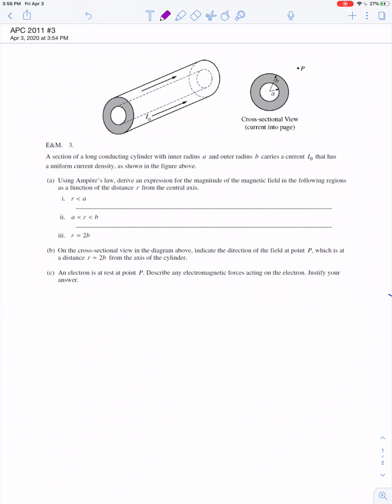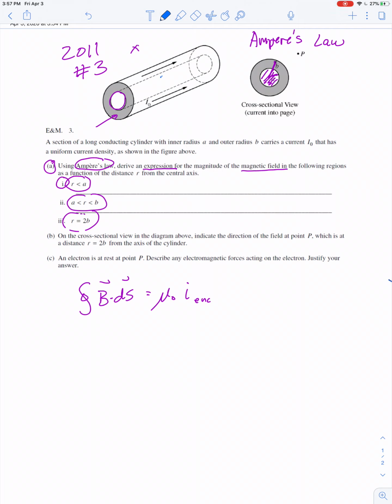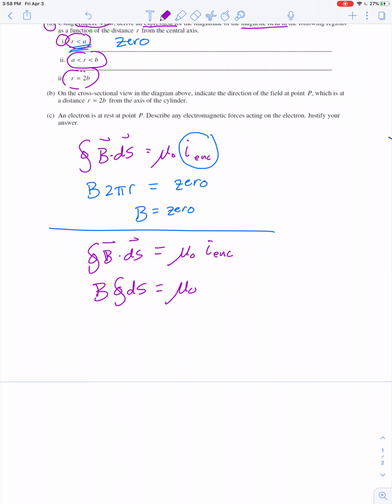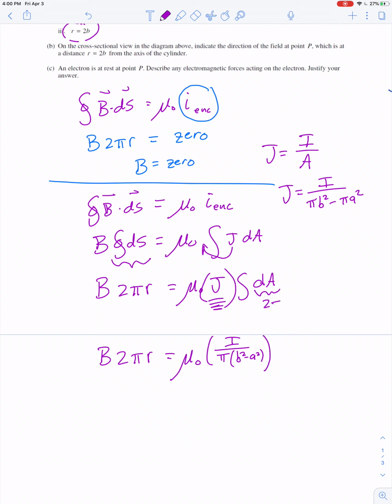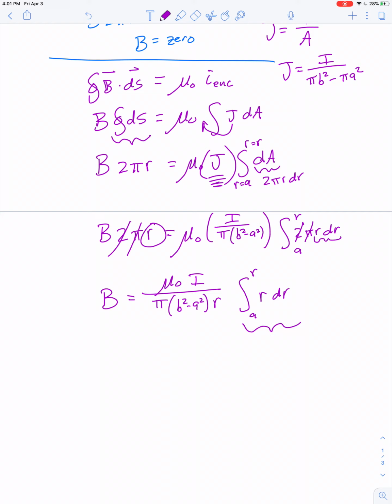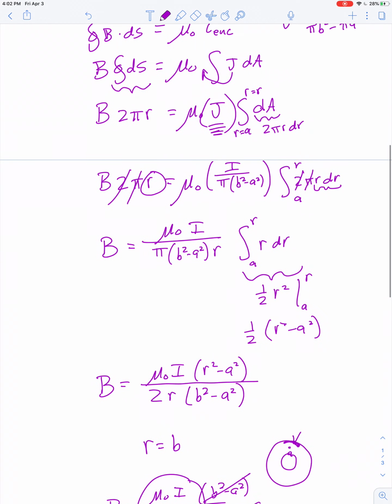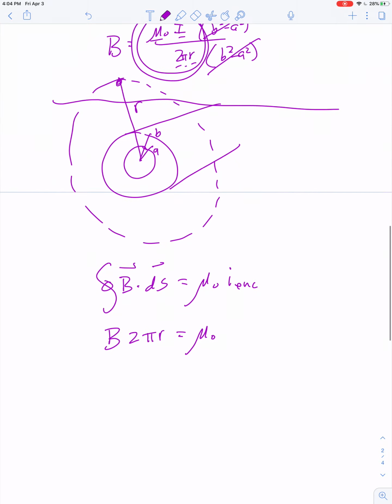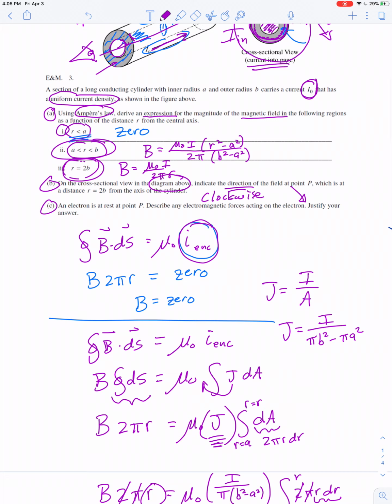APC 2011 #3 (hollow conductor)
Ampere's law is used to determine the magnetic field at various points in and around a hollow, current-carrying wire.